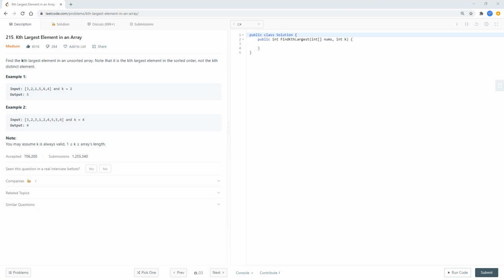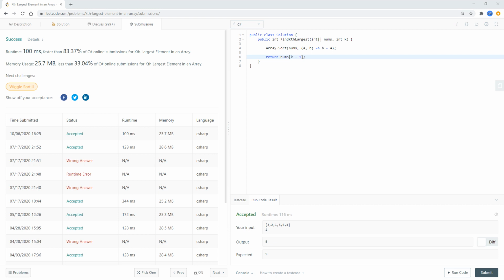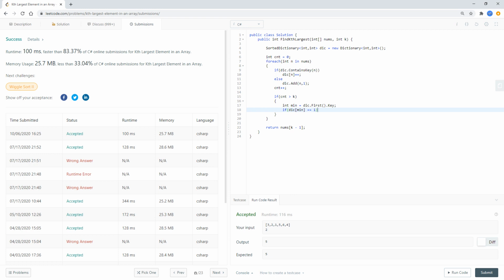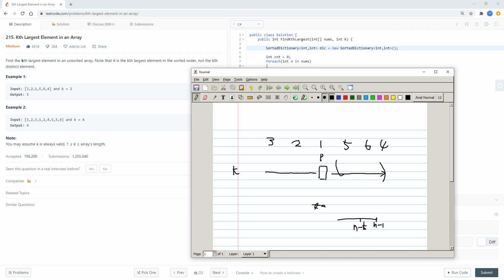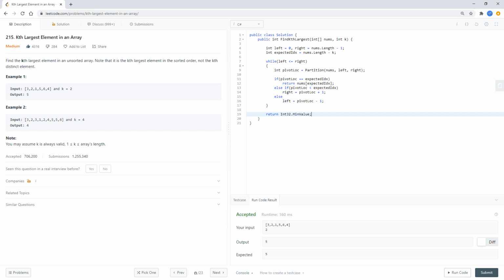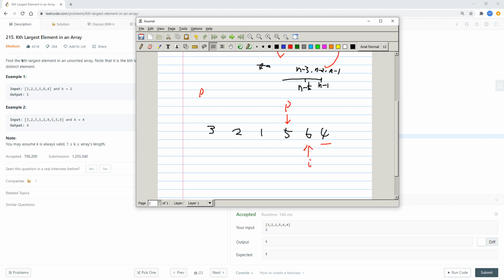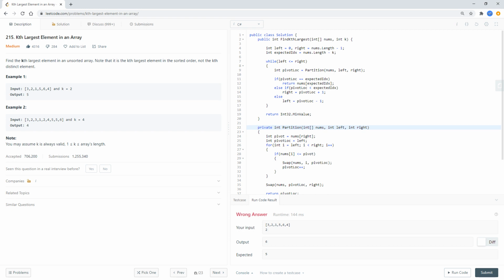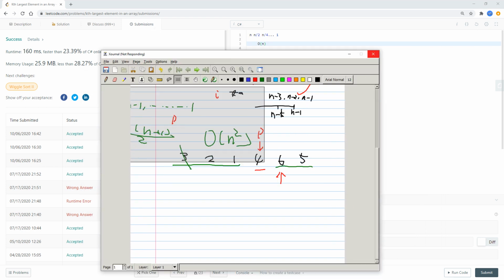LeetCode 215. Kth Largest Element in an Array | 数组中第k大的数字